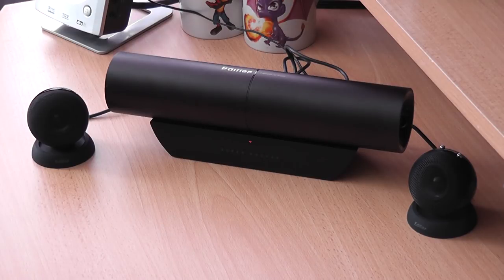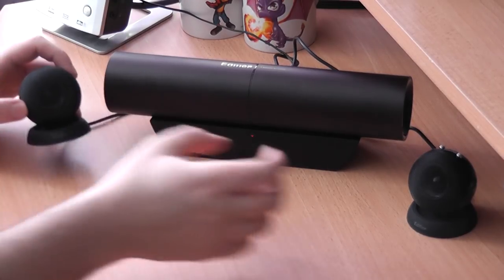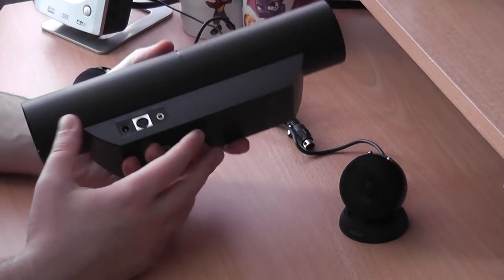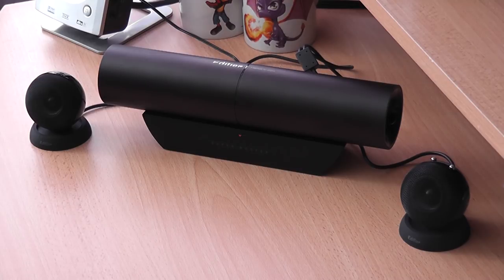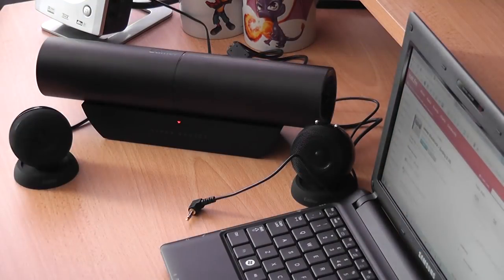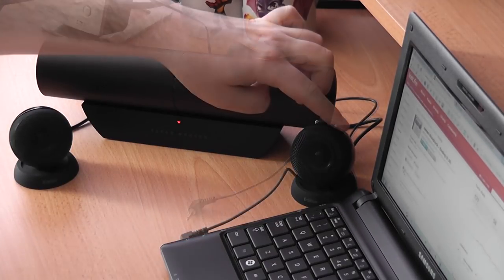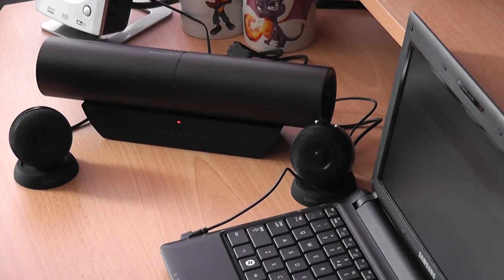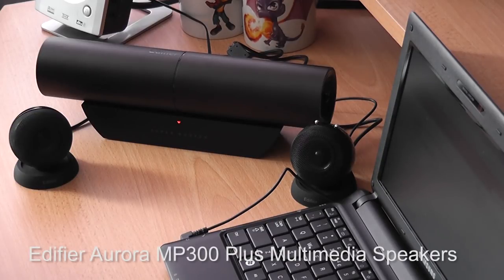Edifier Aurora MP300 Plus Multimedia Speakers Review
Originally created 29th June 2011

James Woodcock reviews the Edifier Aurora MP300 Plus Multimedia Speakers.